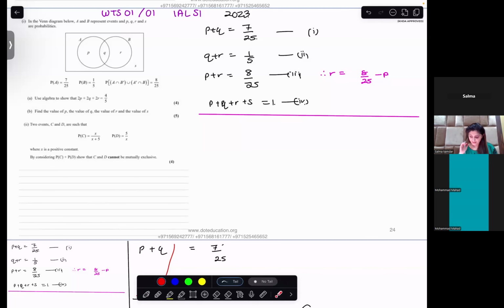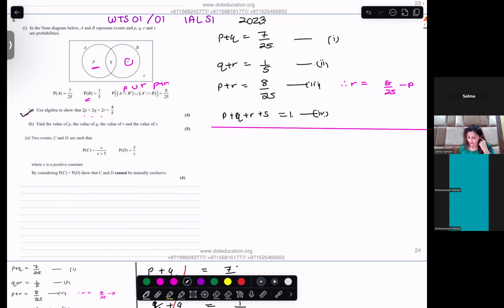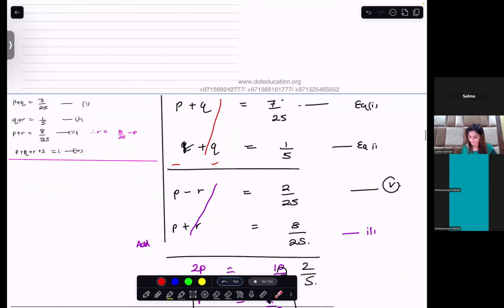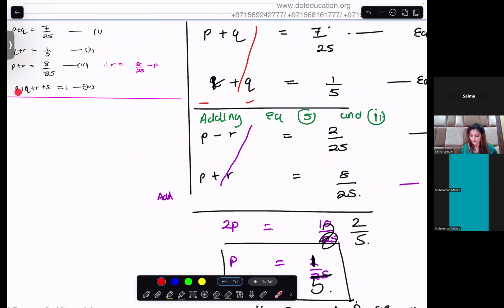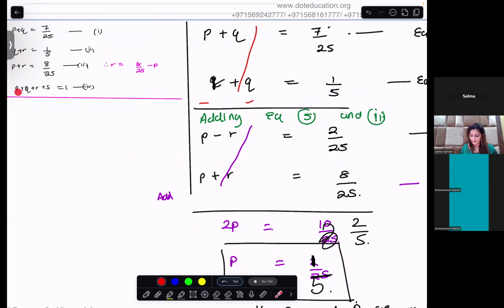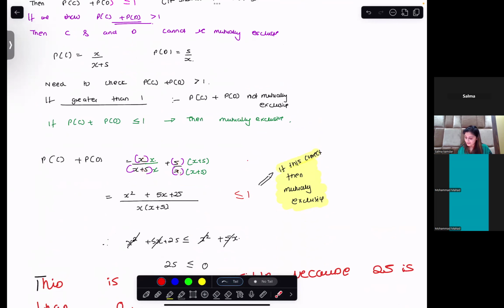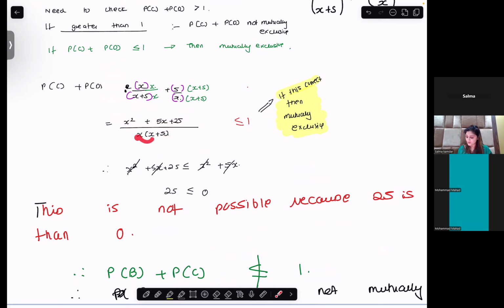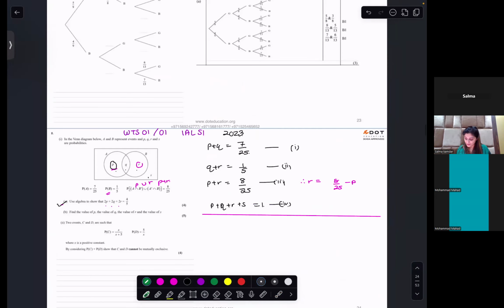WST01/01, (IAL), Edexcel, S1, Jan 2023 . Q4 Probability